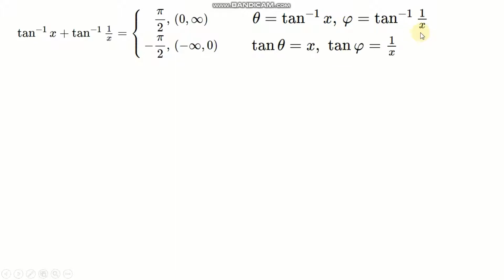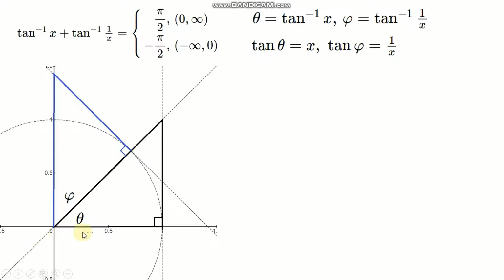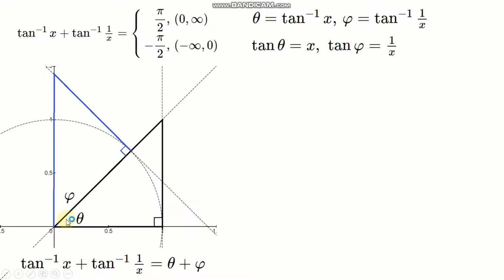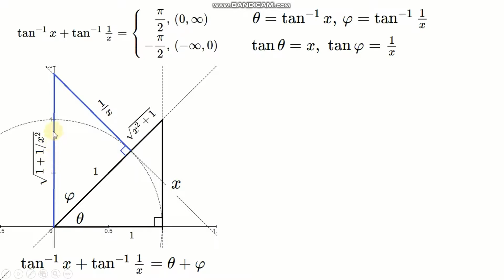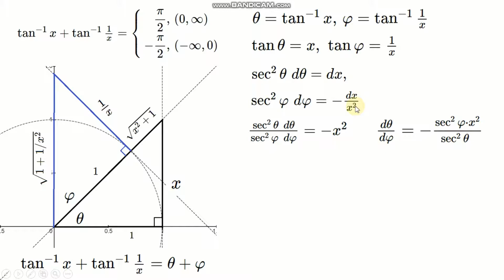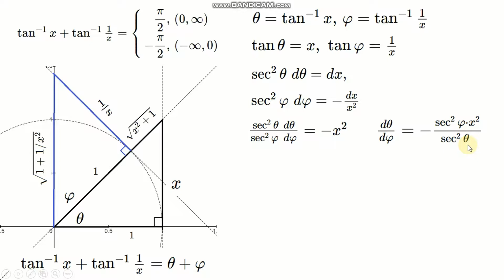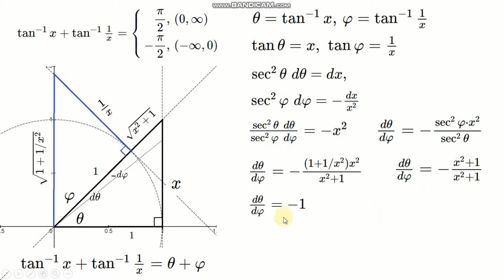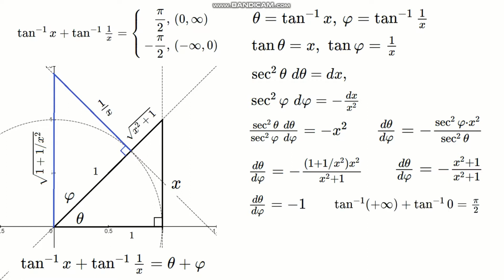A gorgeous derivative proof of arctan x + arctan (1/x) = + or - pi/2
The sum of arctan x and arctan (1/x) is constant at two interval (-infty,0) and (0, +infty)